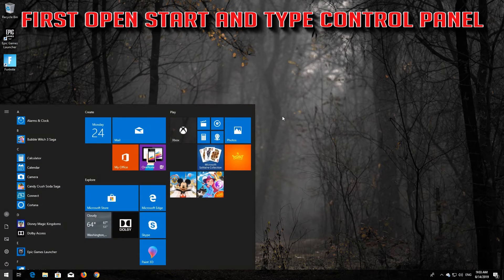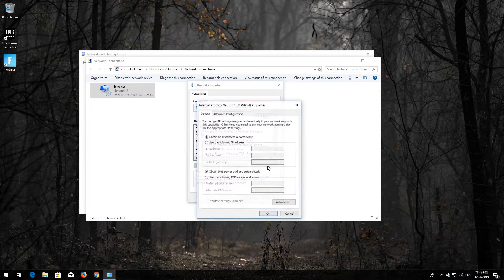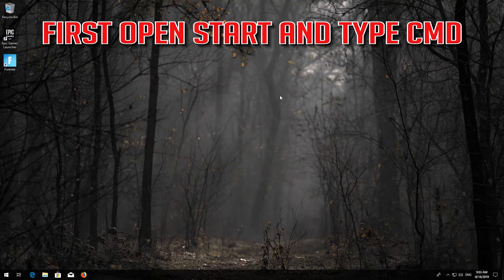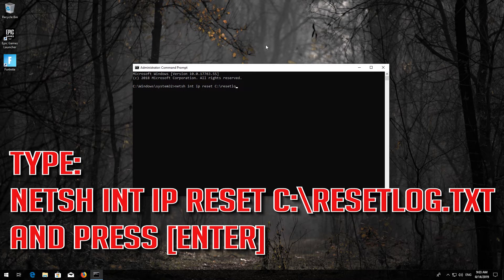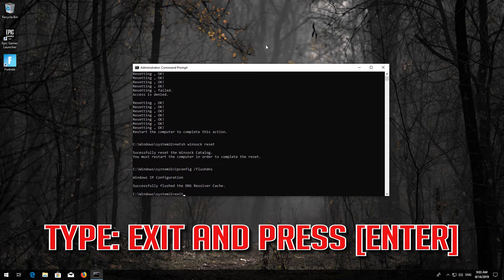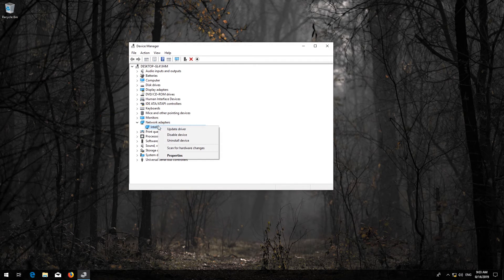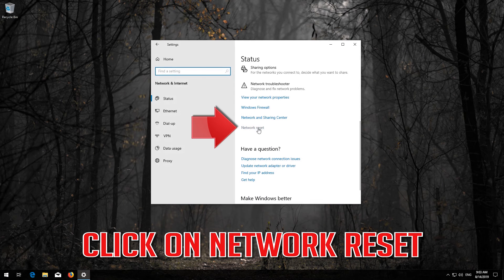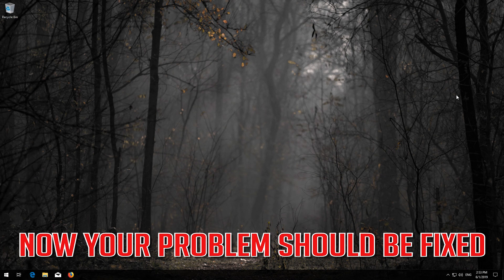Fix Alienware Wi-Fi Not Working in Windows 10/8/7 [2026]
This tutorial will help you fix the following issues: Alienware wifi not networks found. Alienware PC wifi not working. Troubleshooting  Alienware laptop WI-FI wireless connectivity issues. How to Fix Alienware laptop wifi.